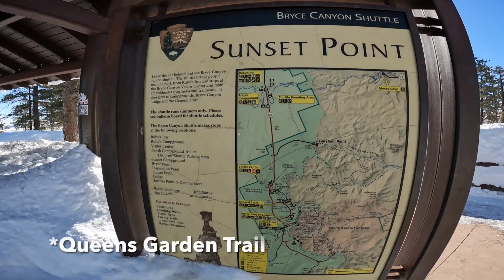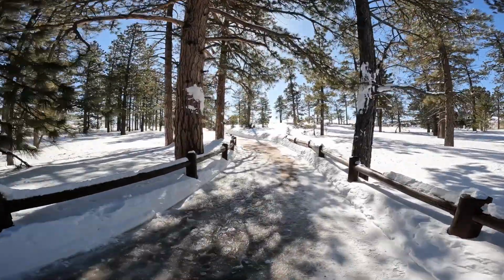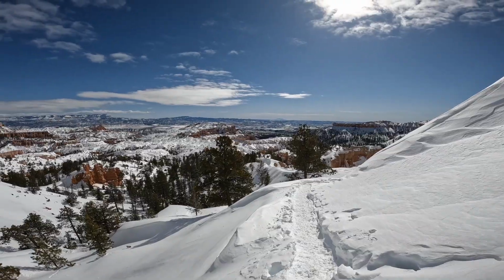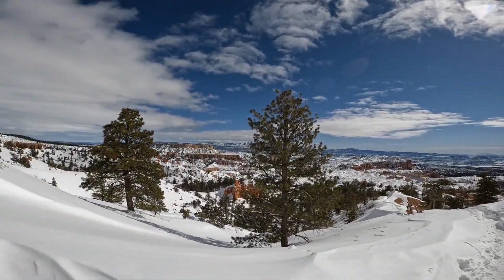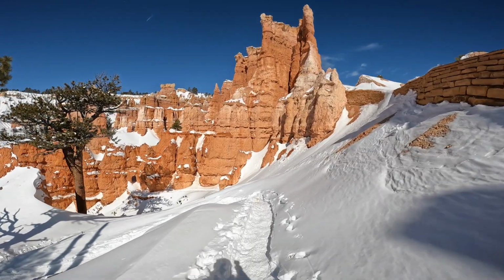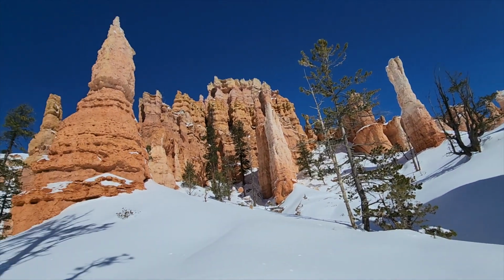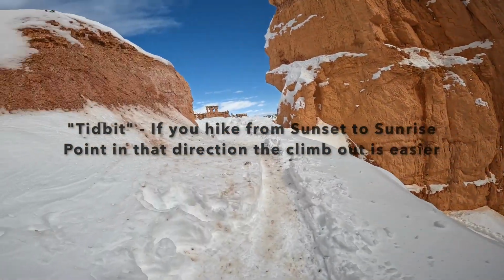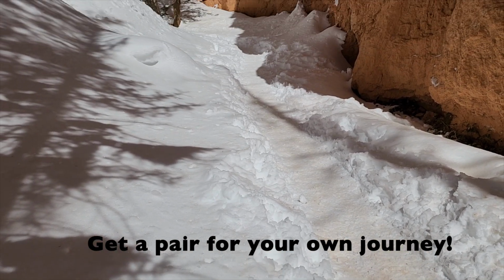Would You Do This After A Snowstorm In Bryce Canyon?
I hiked Bryce Canyon after a snowstorm, and it was spectacular!  Watch real footage of my hike and this amazing National Park buried in snow!  Look for some "Tidbits" of useful information during the video, or feel free to click on any of these following links for more info.  Have you hiked this area in the winter?  Have you camped in the winter?  If so, please leave all of us a comment so that we can plan our own journeys!!

Coming soon!!  Winter camping in Utah - where I stayed and park reviews!  Also, soon I will release a video on a very unique place that should've been a National Park - it's THAT amazing!

All music in this video used by permission and produced by